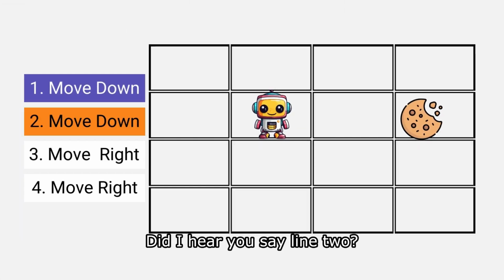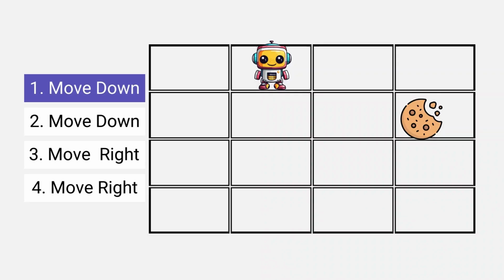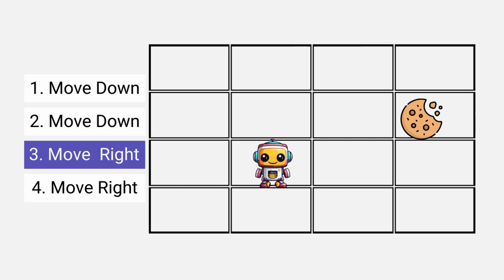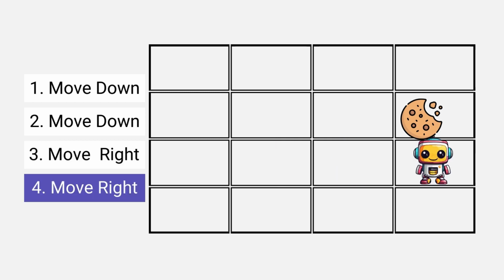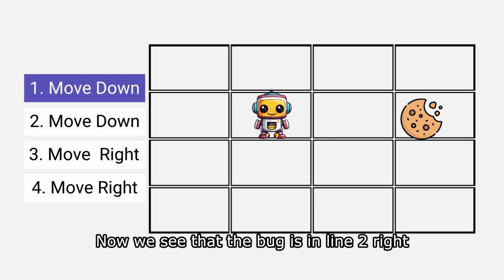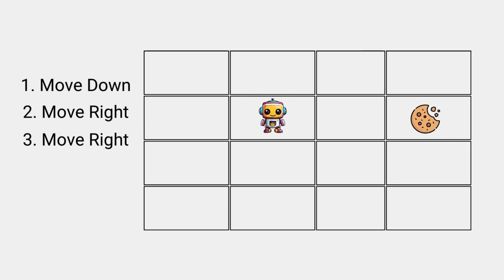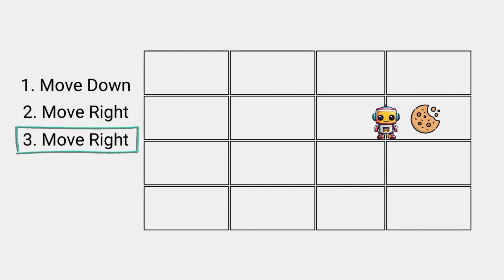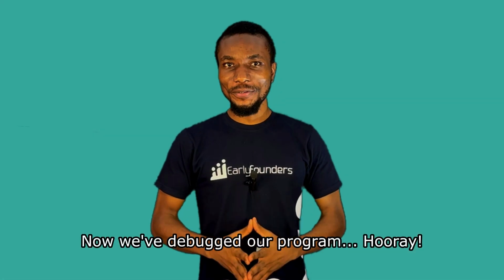Debugging explained for children and beginners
This video gives the simplest description of how programmers debug errors from their code. It is simple enough for even beginners to understand.

This video is part of the  Pathway to Innovation course delivered by EarlyFounders Labs,  helping children become innovators and entrepreneurs.

Teaching in the video is Micheal Mgbedoro, one of the educators at EarlyFounders.

To enrol your child for a full course with one-on-one coaching, fill this form